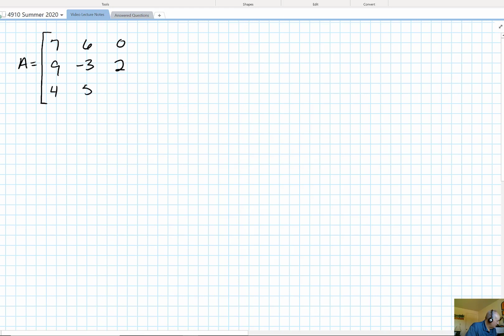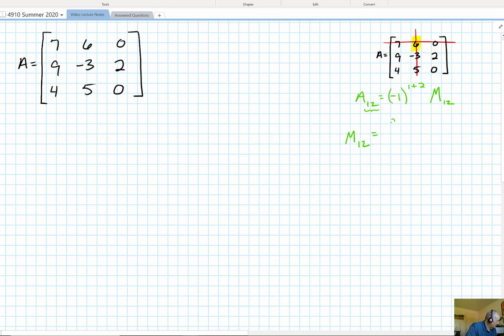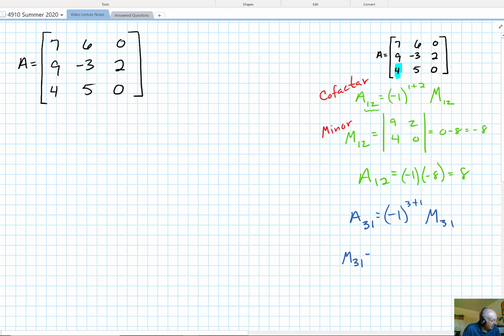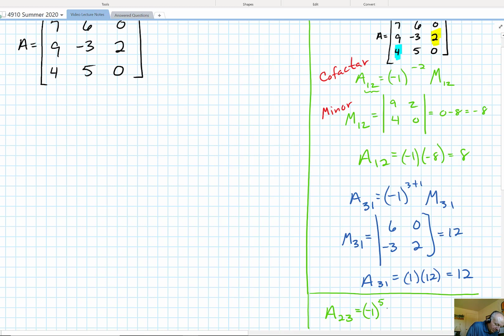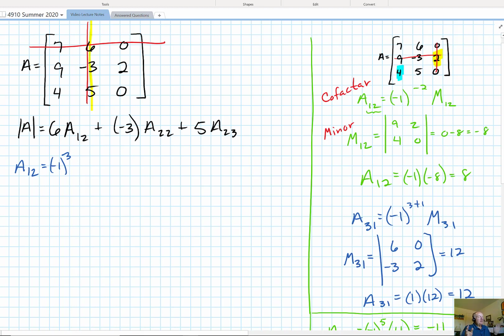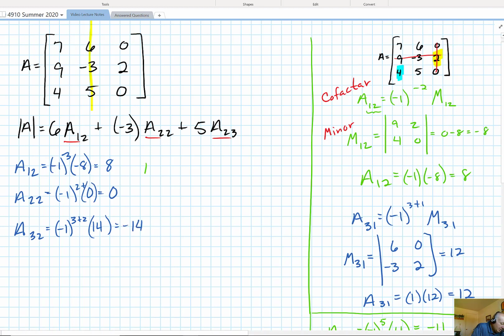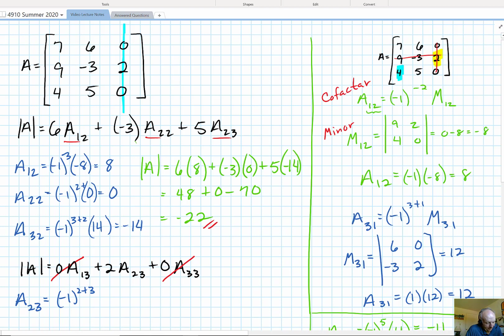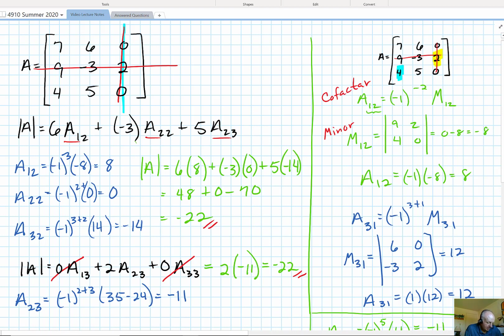4910 3.6 Determinants Pt 2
Cofactor Expansion